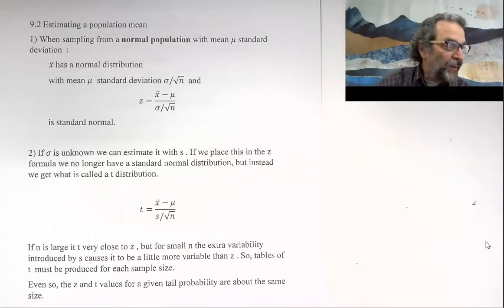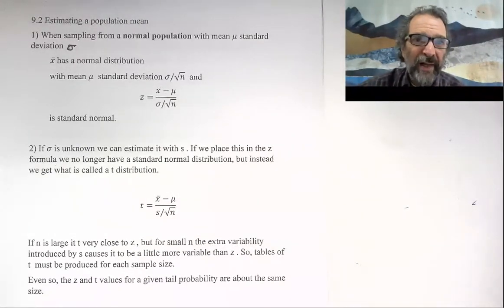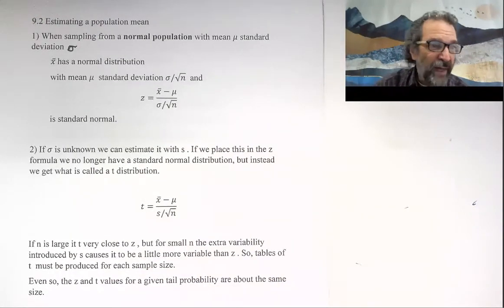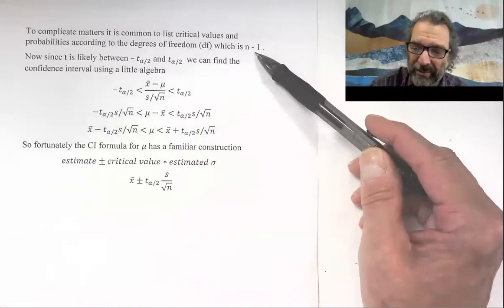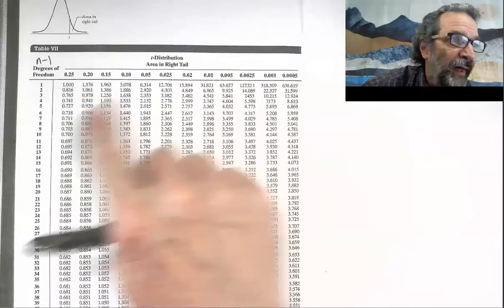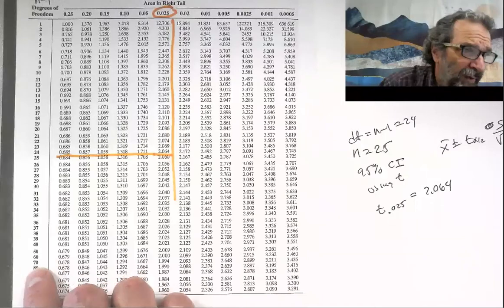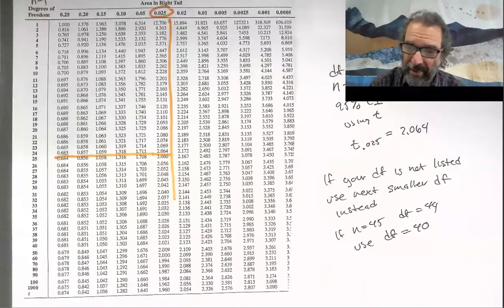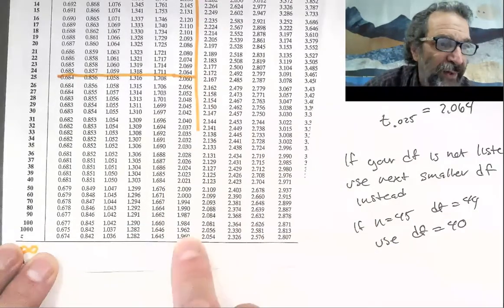156online 9 2a